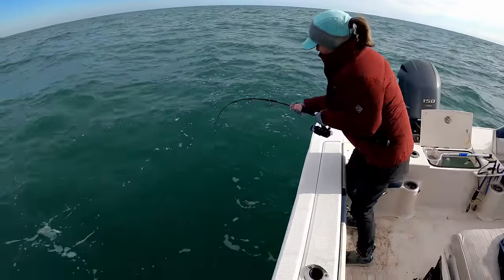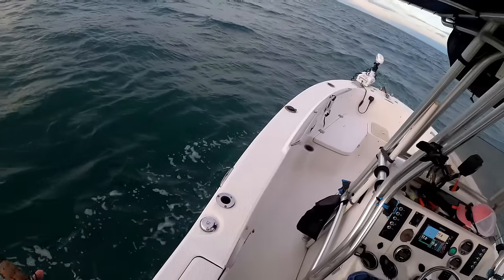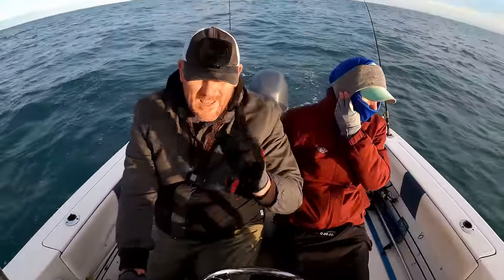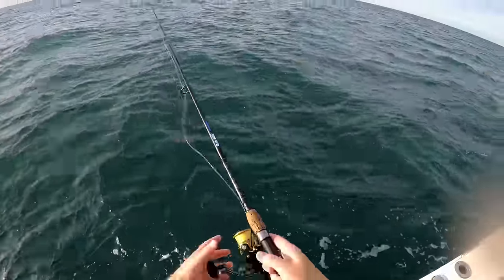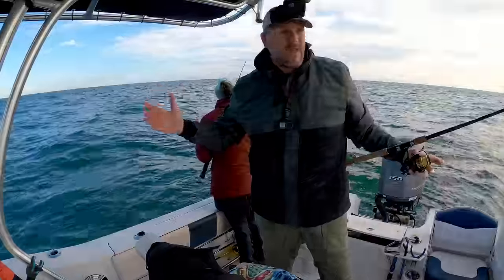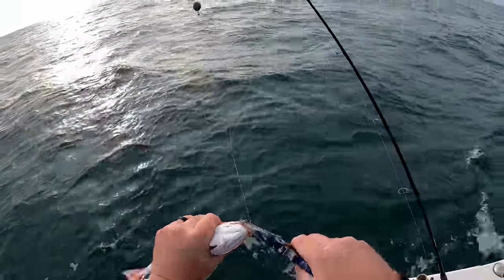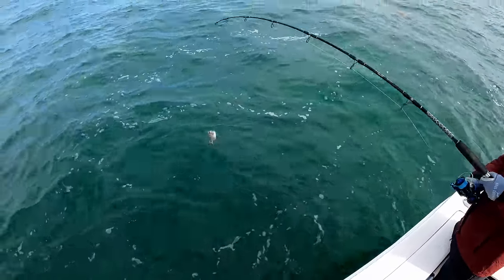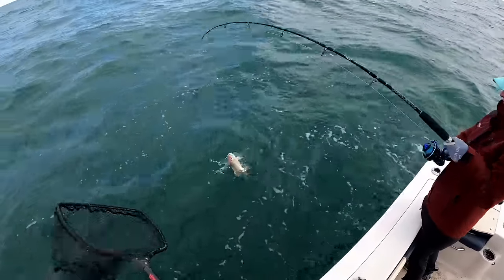Girl had to go home after catching this FISH!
HOOKS:

VMC 2/0 Circle hooks

Circle Hooks 3/0 Mustad Inline

REELS:

Penn Battle

Penn Slammer

Penn Fathom Lever Drag 25N

RODS:

Ugly Stik Rod

Ugly Stick Tiger Elite Rod

TACKLE:

Cush it (rod butt cushion)